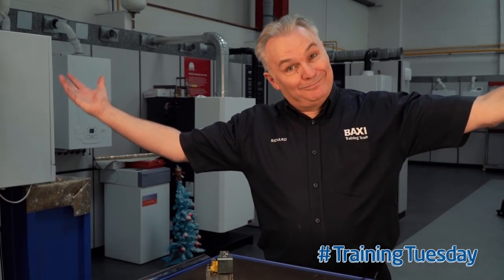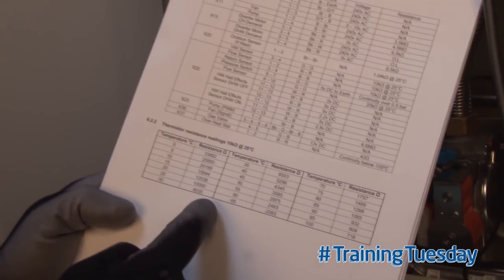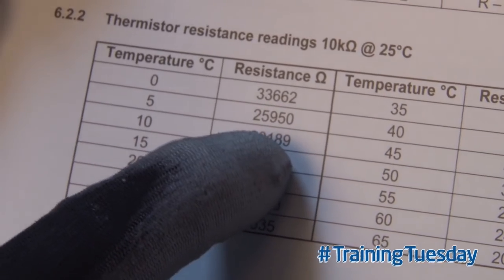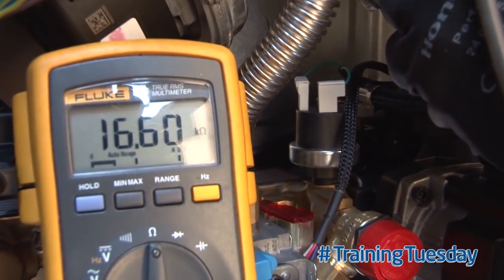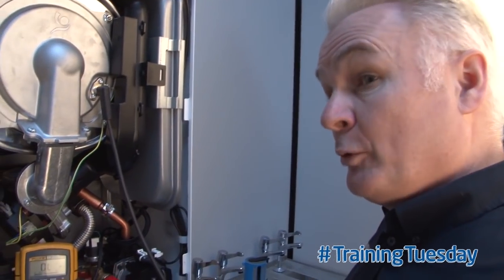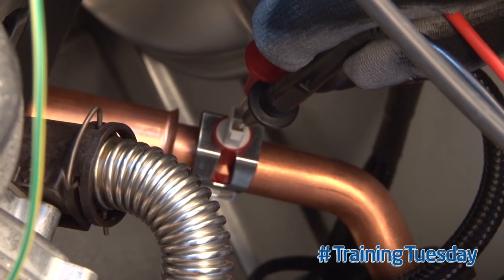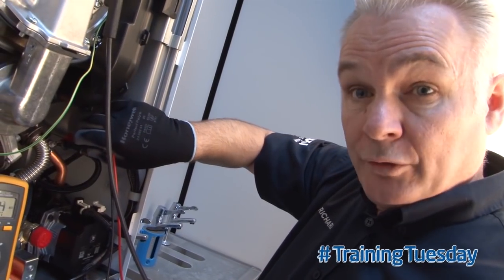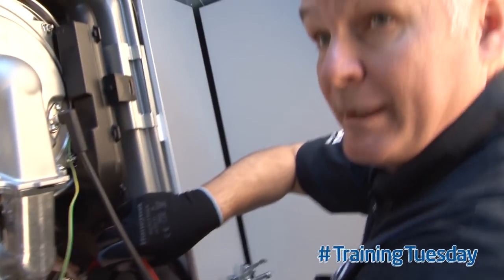How to test thermistors in perfect and imperfect scenarios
Baxi trainer Richard shows you how to test thermistors in perfect and imperfect scenarios!

To catch up on the rest of the toptips in the series or to find out more about Baxi training